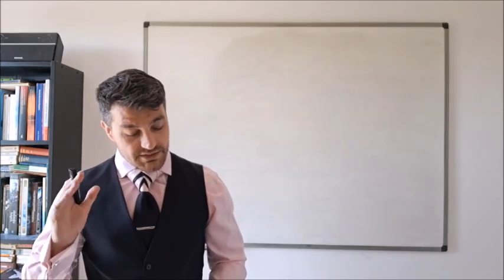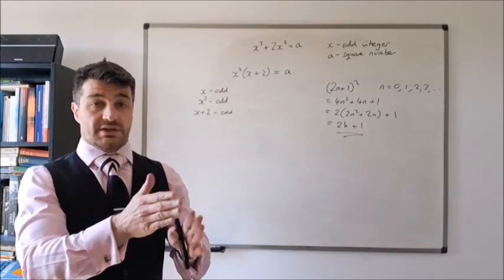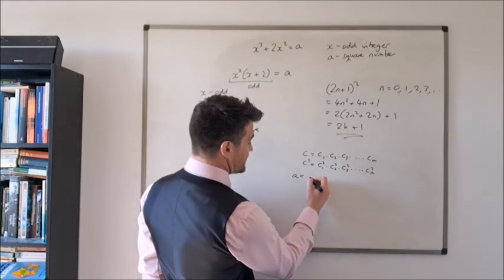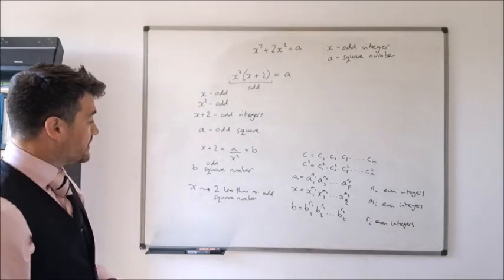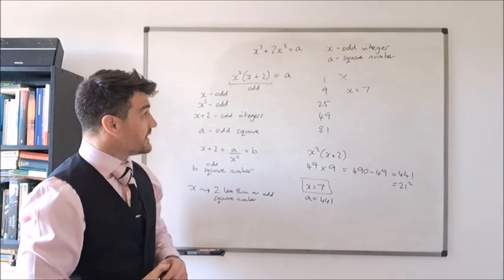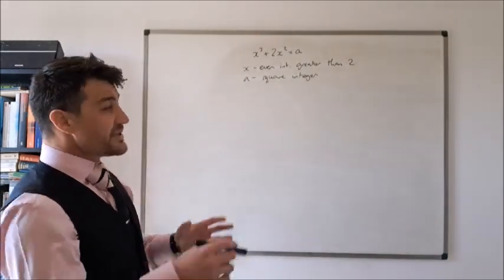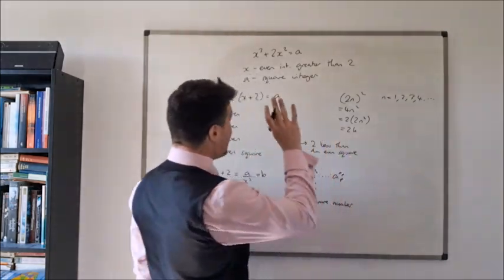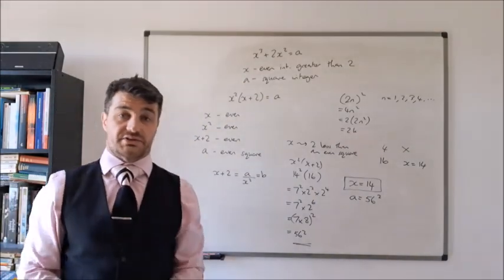Challenging Problems in Algebra - Problem 8.4 - Problem Solving in Mathematics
In this video I take a look at problem 4 from chapter 8 of the book 'Challenging Problems in Algebra' by Alfred Posamentier and Charles Salkind.

I am a private mathematics tutor for A-Level Maths and Further Maths. I also have experience providing one-to-one tuition and support for candidates sitting the Sixth Term Examination Papers (STEP) and Mathematics Admissions Tests (MAT) - if you want to know more about what I can do to help you smash your A Level Maths and Further Maths exams and secure a place at the university of your choice then get in touch. I would love to speak to you and have a discussion about your needs and how I can help you reach your true potential.